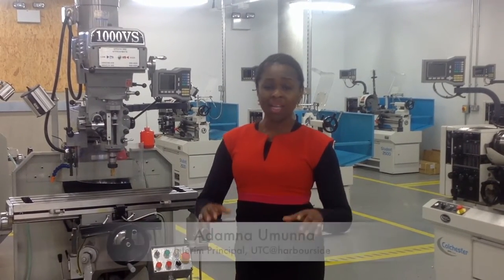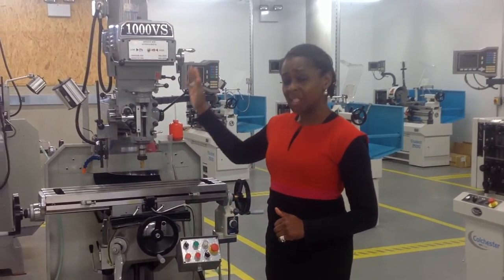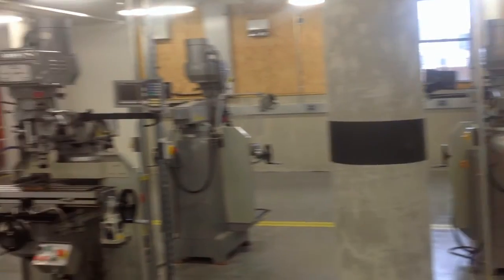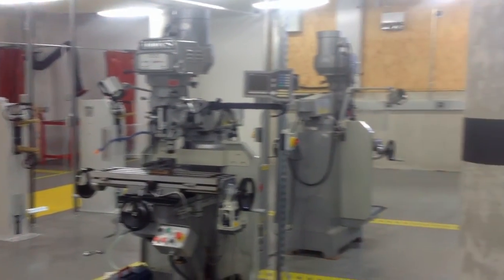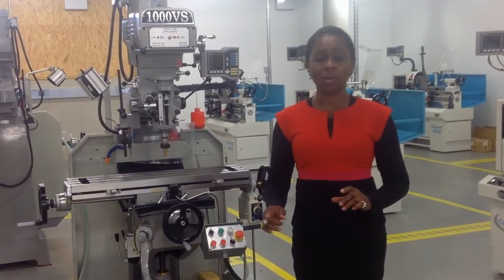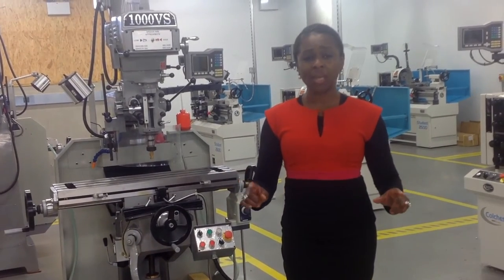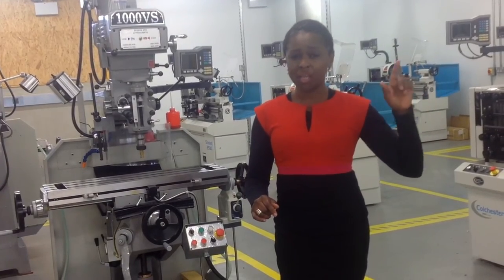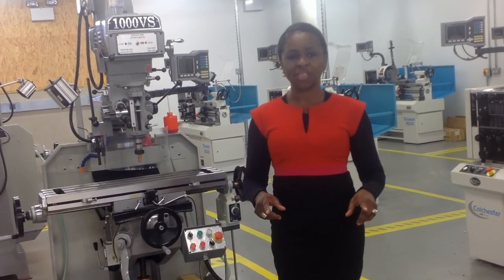UTC@harbourside engineering facilities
Principal Adanma Ummuna introduces the engineering facilities on offer at UTC@harbourside, a new University Technical College based in Newhaven, UK.